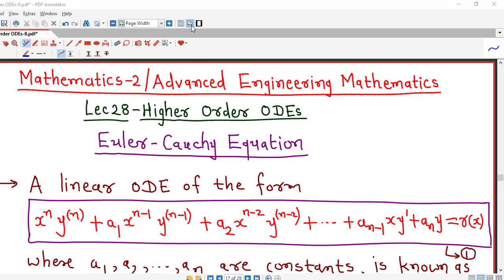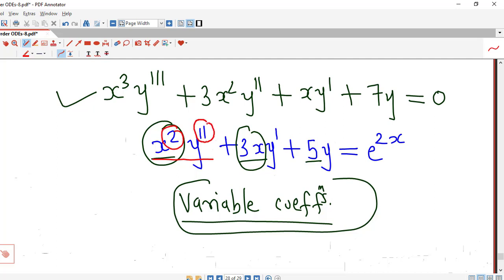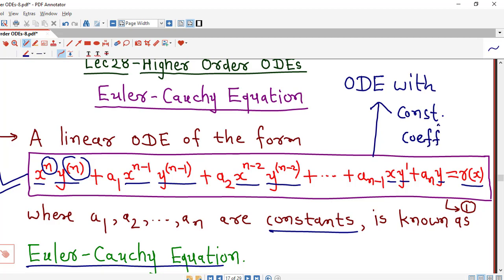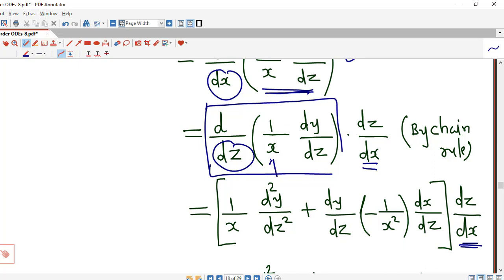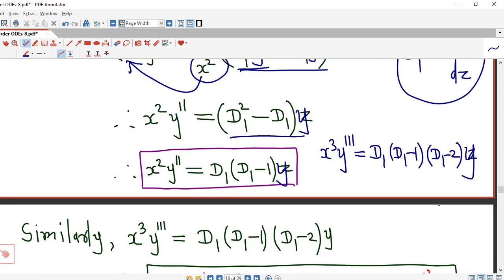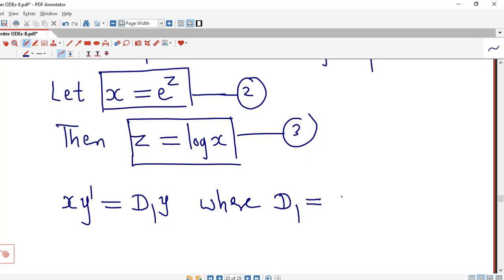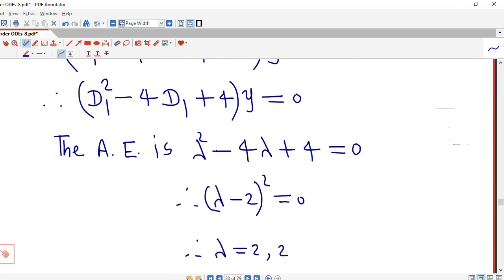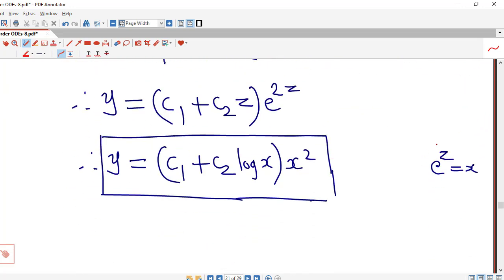Lec28/Higher Order ODEs/Euler-Cauchy Equation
In this lecture we explain how to solve Euler-Cauchy equations with example.